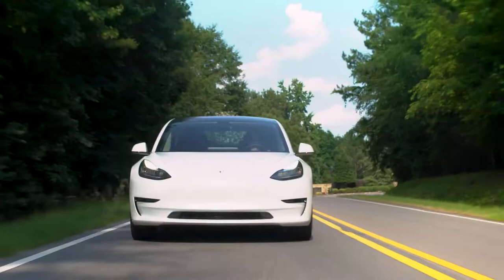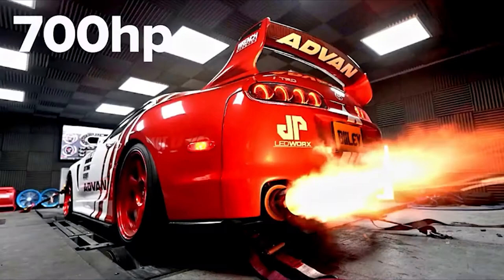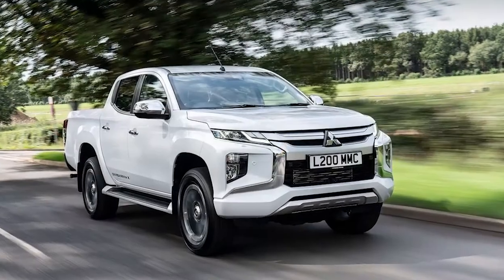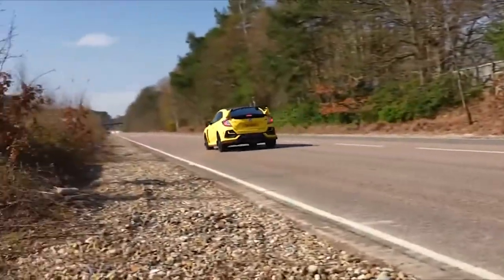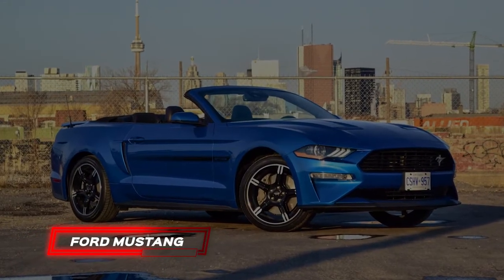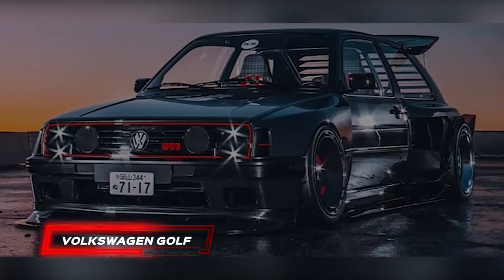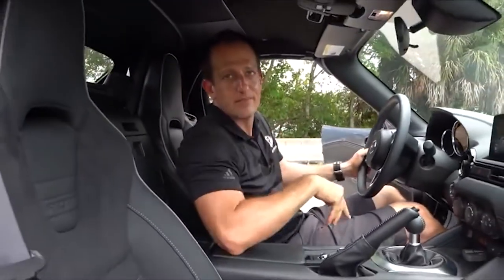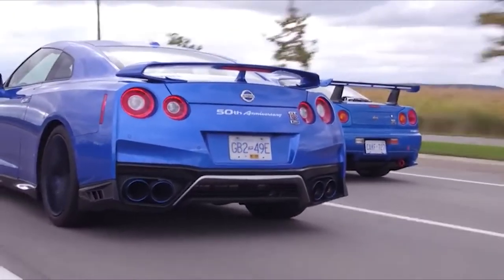Best Cars To Customize | Everything You Need To Know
Welcome to Rolling On Wheels Channel! You are watching: Best Cars To Customize | Everything You Need To Know.

Are you a car enthusiast? Do you like watching anything that involves cars? If you want to learn and be more educated about everything under the sun about cars, this is the right channel!

The aftermarket community accounts for a huge portion of the automotive industry, expanding their availability of aftermarket parts and options year after year as new models are created.   Over the years front runners have evolved in the tuning world, preferred vehicles of modifying choice, based on their availability, affordability, and customizability. If you want to modify your car after buying it, check out this list of the best cars to customize in the video.

If you want to learn more about cars and become a better automotive enthusiast, this is the perfect channel for you. Our content is merely about automotive life, and we wanted to help you be more knowledgeable in this area. Here you will find all the best car gadgets on top of the latest automotive research and news. You will also find car performance reviews and car advice from car experts and automotive owners.

Chapters:
00:00 Introduction
00:58 Toyota Supra MK4
01:52 Mazda RX-7
02:20 Jeep Wrangler
03:12 Classic Volkswagen Beetle
03:47 Honda civic
04:44 Honda S2000
05:34 Ford Mustang
06:21 Subaru WRX and WRX STI
06:48 Volkswagen Golf
07:45 Mazda MX-5 Miata
08:06 Nissan Skyline GT-R

Our channel features videos about automotive life, including car reviews on ideal cars, car classification, car organization, car gadgets, car body style, and many more. We will also include car owner stories, car advice, and automotive documentaries from car experts.

Rolling On Wheels